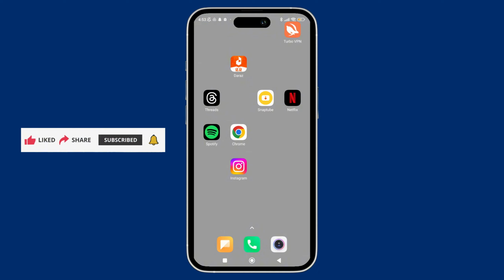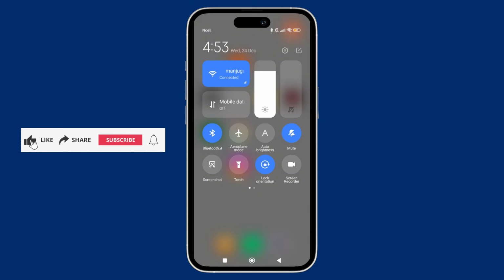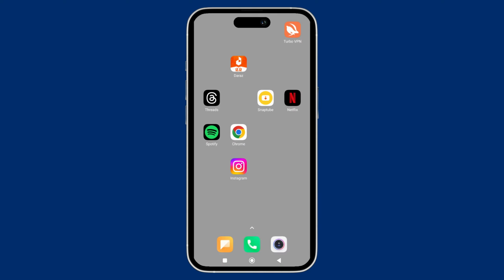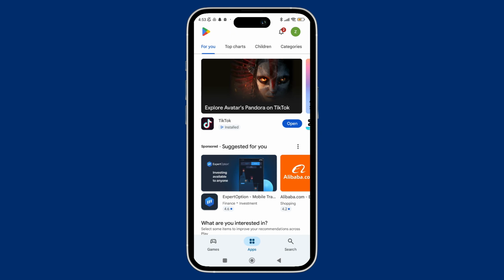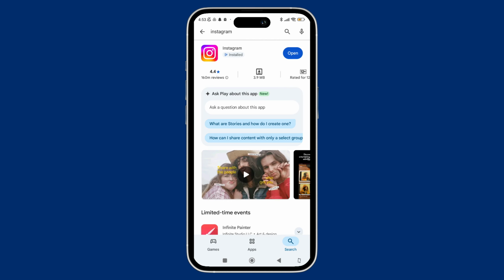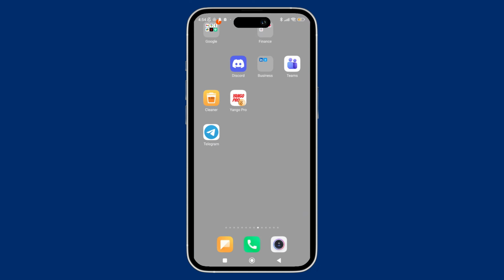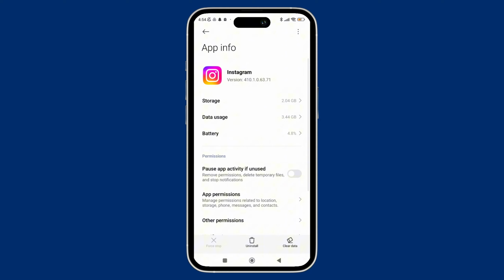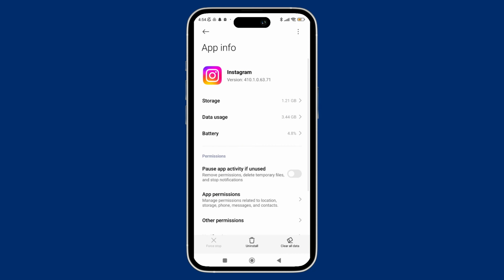instagram invite sent problem | instagram invite message problem | instagram invitation sent problem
Facing the Instagram “Invite Sent” problem and unable to message or connect with someone? 📩⚠️ This step-by-step 2025 guide explains why the Instagram invitation sent / invite message problem happens and how you can fix it quickly.

What You’ll Learn in This Video:
✅ What the Instagram “Invite Sent” message means
✅ Why Instagram shows invitation sent instead of Follow or Message
✅ How to fix Instagram invite message problem in 2025
✅ Tips to avoid invite restrictions and message limits
✅ When the problem fixes itself automatically

Whether you’re trying to follow someone, send a DM, or connect with new users, this tutorial will help you understand and resolve the Instagram invite sent issue easily.

📌 Chapters:
⏱ 0:00 - Introduction
⏱ 0:10 - Fix instagram invite sent problem